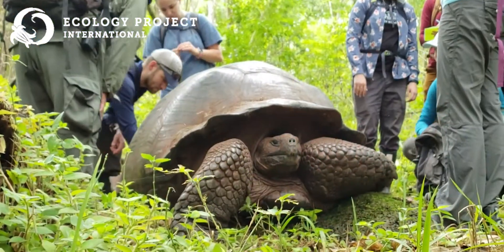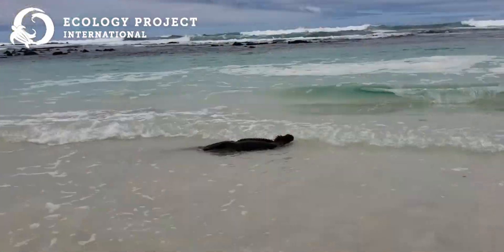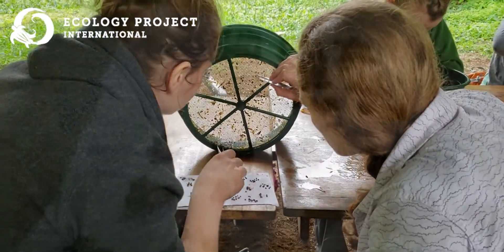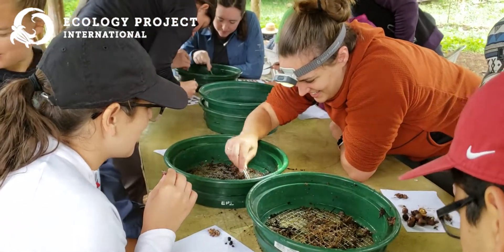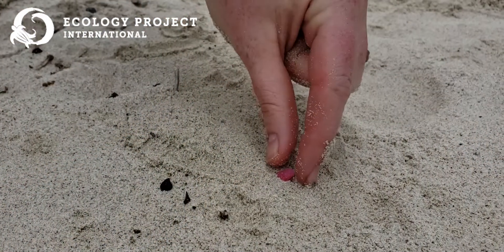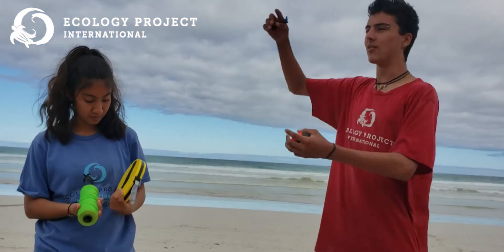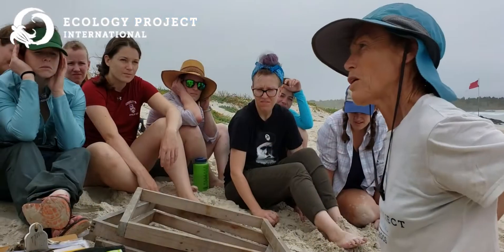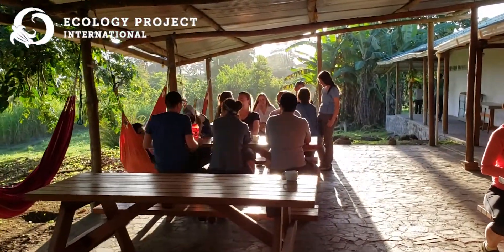EPI Programs Bring NGSS Phenomena to Life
If you're looking for phenomena to help spark student interest in science- the Galapagos Islands are full of examples. From the obvious characters like tortoises and finches to the minute players like seeds and microplastics- let Ecology Project International help you and your students develop the skills and vocabulary needed to reach an understanding of some of the world's biggest questions.

If you like learning, check out EPI's series of short videos in our playlist The Facts.

Sources: